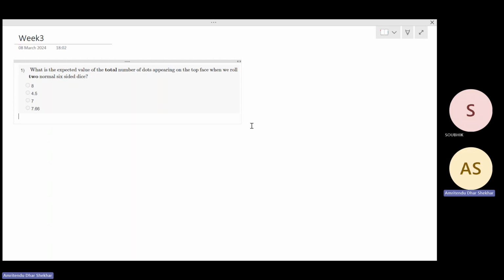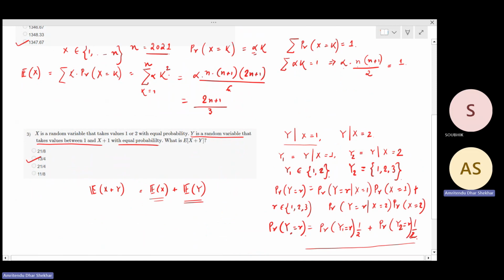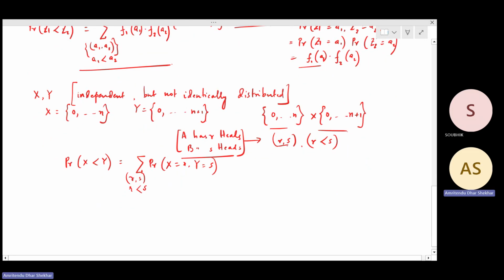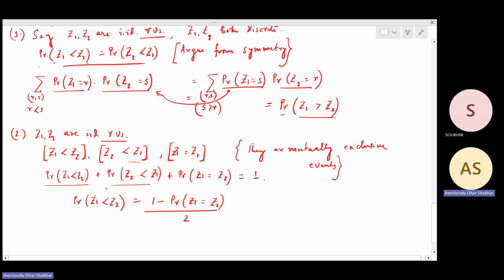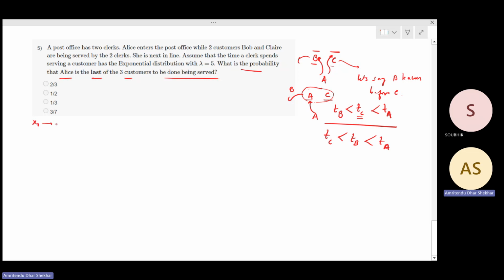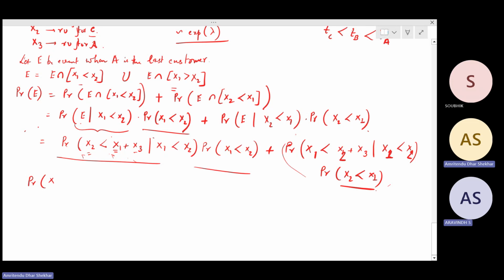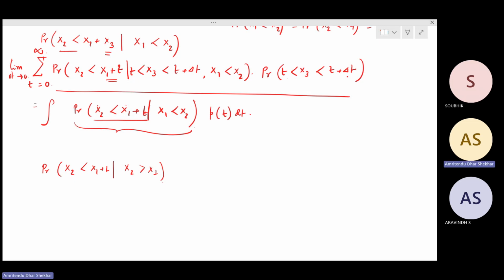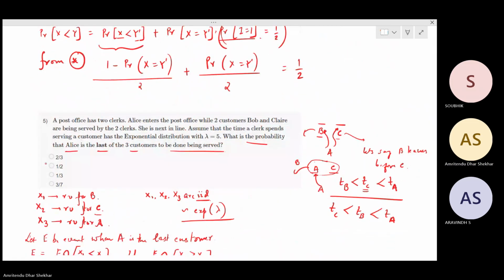NPTEL CS62 Probability for CS Week3